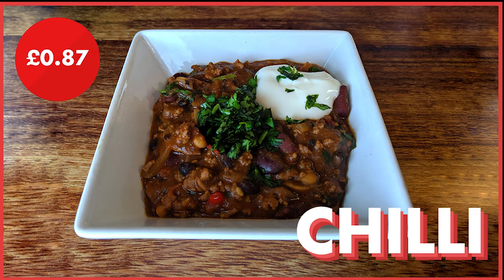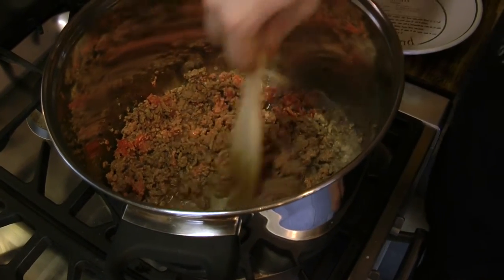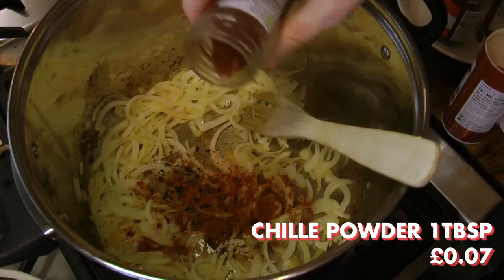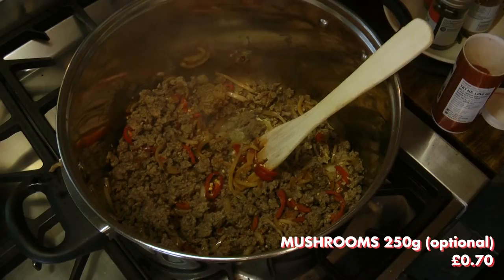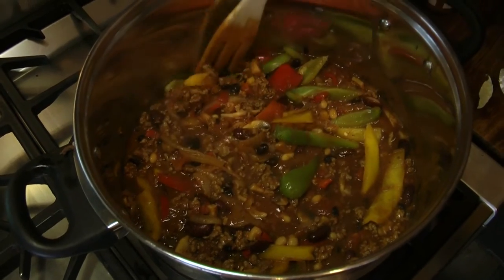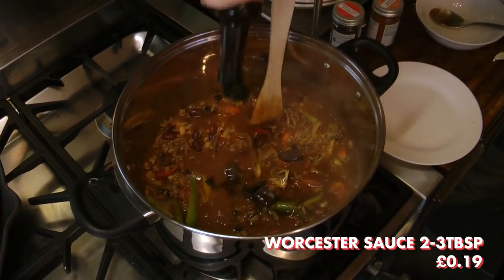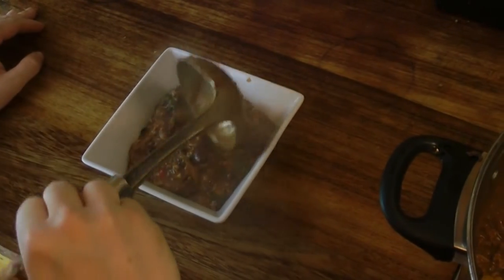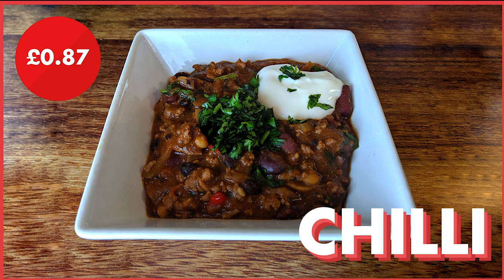Delicious Student Style Chilli!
£0.87-£1.11 For A Cheap, Easy and Tasty Chilli?!

Everything you need to have a proper student feast.

Want good quality food but on a budget? We got you covered!
Student Cooking Guide provides high quality, cheap and fast recipes perfect for students.
We know how financially strained University can be, being Students ourselves. We strive to teach others and fellow students how to eat in an enjoyable way without forking out all their money!

Ingredients for Tomato Salsa:

- Lean Beef Mince 500g (less % fat the better we used 5%)
- Chillies – 3 Fresh chillies
-       Chipotle Chilli Flakes 1 Tsp
- Dark Chocolate 70% - 30g (Optional)
- Onion – 2
- Peppers – 3
- Chicken stock – 1 Pod
- Paprika – 1 Tsp
- Ghost Chilli (Blended) – 1 Tsp (Optional)
- Worcester Sauce - 2-3 Tbsp
- Tinned Chopped Tomatoes – 2 Tins
- Baked Beans – 1 Tin
- Red Kidney Beans – 1 Tin
- Rapeseed oil – 1 Tbsp
- Tomato Puree – 1 Tbsp
- Mushrooms Sliced – 250g
- Black Beans – 230g Drained Weight
- Coriander – Handful Chopped Plus extra for Garnish (Optional)
- Chilli Powder – 1 Tsp
- Cayenne Pepper – 1 Tsp
*For all chillies and Pepper add extra or use less dependent on your taste for heat*

Toal Price = £1.11 for our recipe - £0.87 without optional ingredients!

🎵 Track Info: Title: chill by sakura Hz Genre and Mood: Hip Hop & Rap · Calm ——— 🎧 Available on: